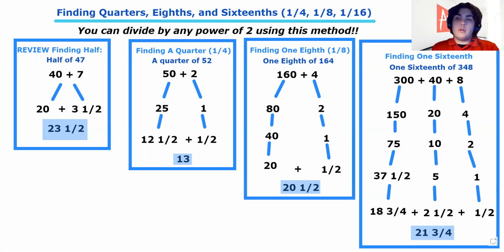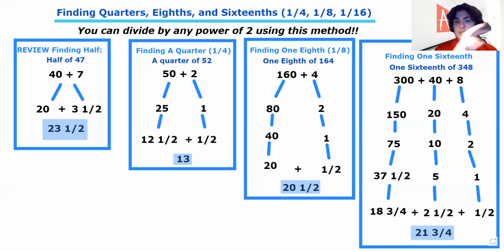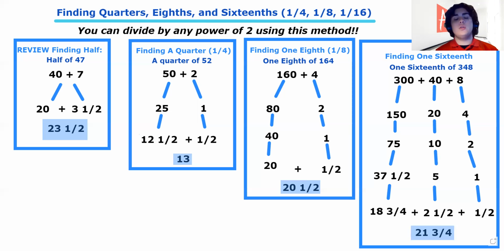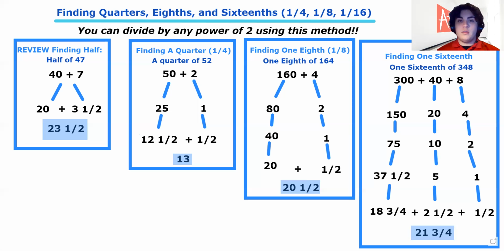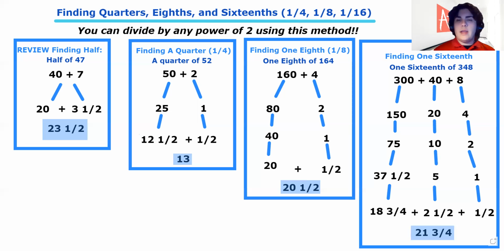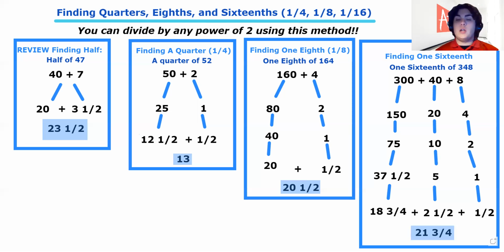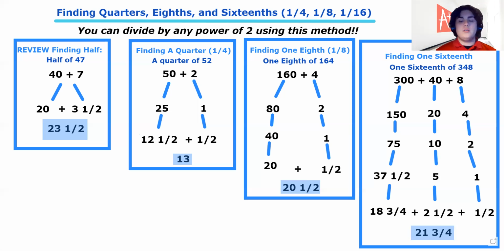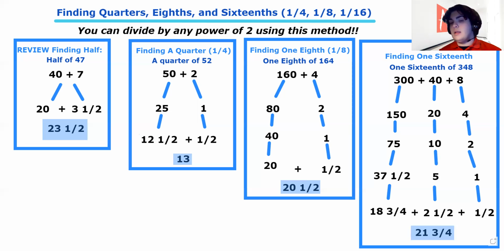HOW TO: FIND HALVES? ✏️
Instructor Evan's shares his tips and tricks to finding halves and more!